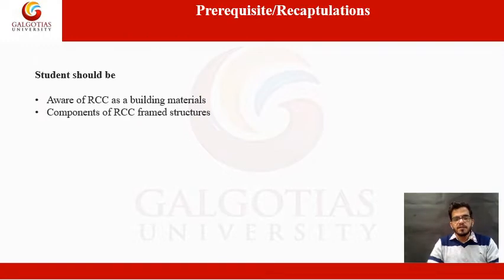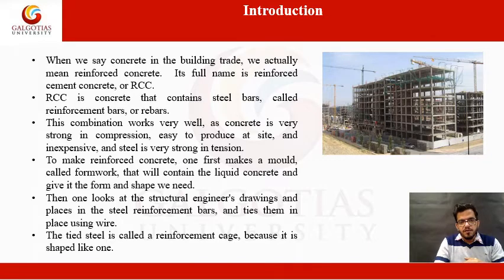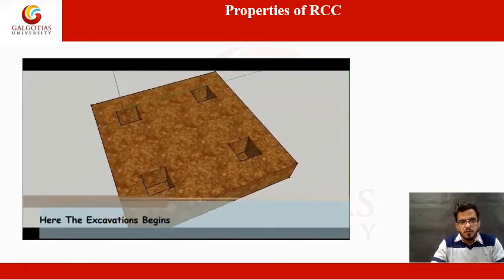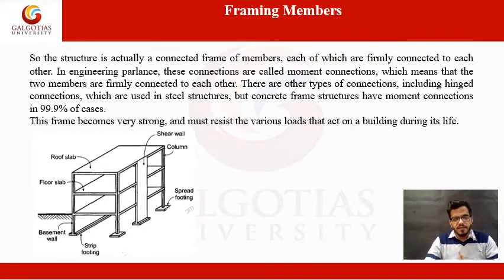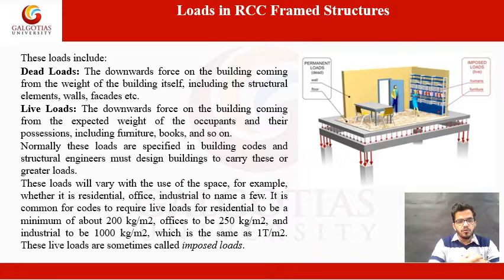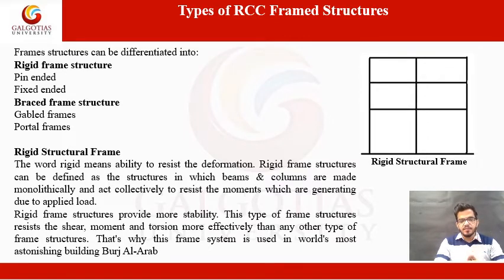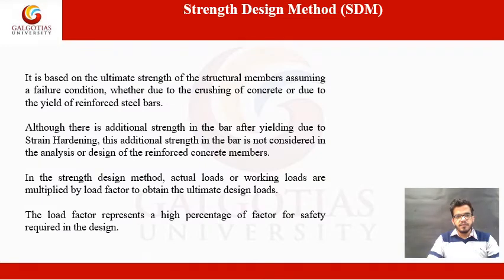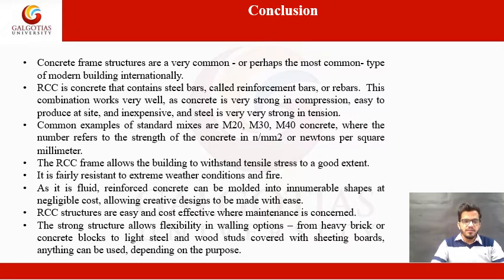ARMO3002, Cogent 2: RCC Framed Structures System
RCC Framed Structures System